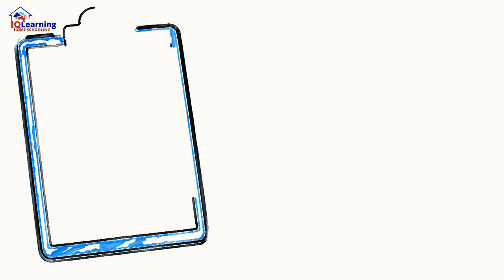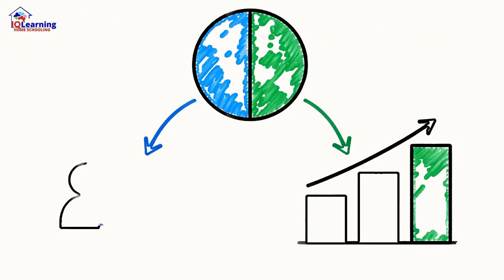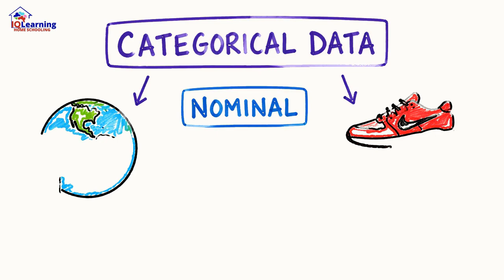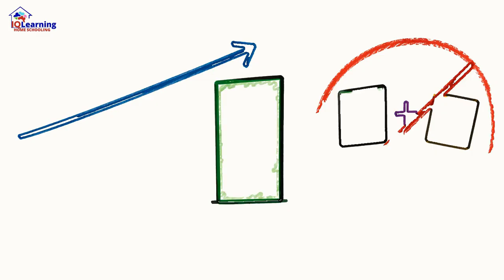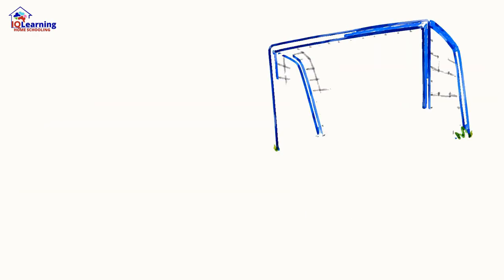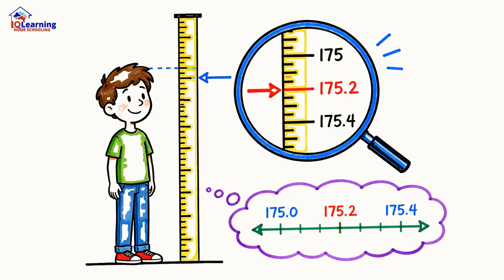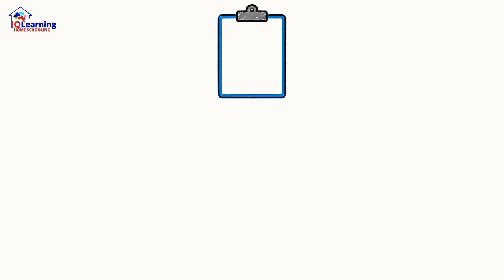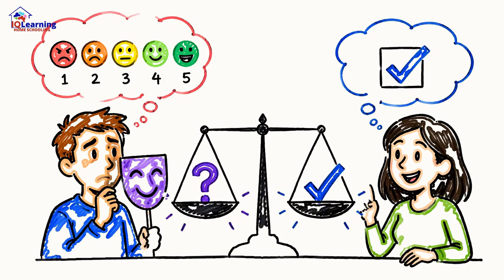Lesson 1 Year 9 Mathematics Data Types Review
In this lesson, we build the foundation for statistical analysis by learning how to classify data. Not all information is created equal; the way we collect, measure, and analyse data depends entirely on its type. We will revisit the distinction between Numerical and Categorical data and dive deeper into the sub-categories: Discrete, Continuous, Ordinal, and Nominal. Mastering these classifications is the first step toward choosing the right graphs and calculating the correct measures of central tendency.